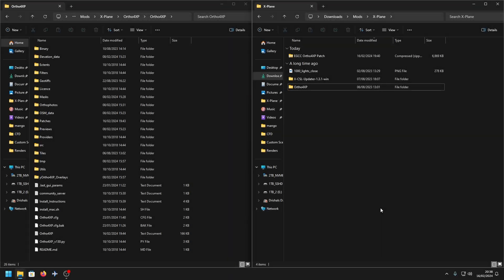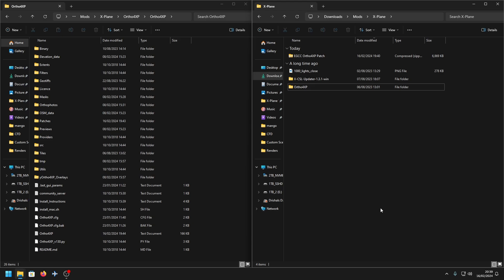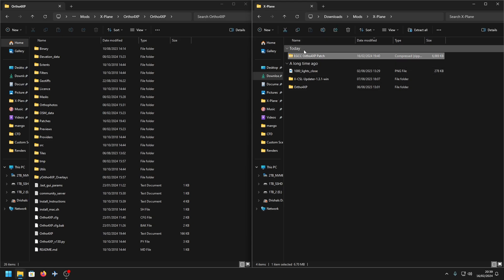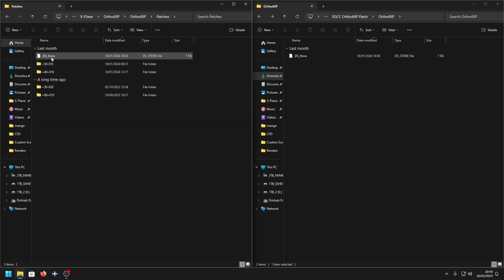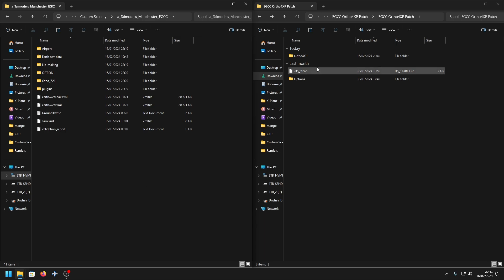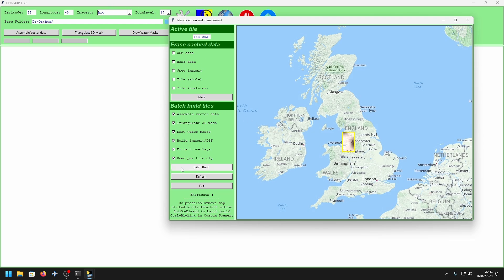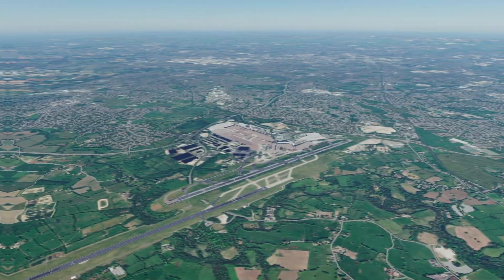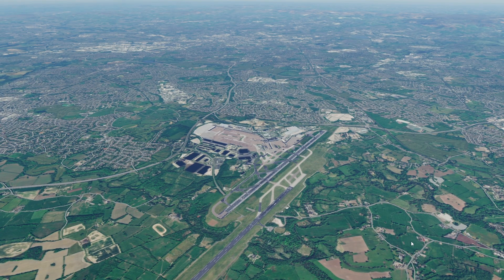How to use Ortho4XP Patch files for Custom Mesh's | X-Plane 12 | DrishalMAC2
Hey Guys,
Today i will be showing you how to use Ortho4XP Patch files for Hope you enjoy this video. remember to give it a thumbs up and make sure you subscribe if you enjoyed this video.
CYA.

I will also always be available if you have any issues to try and help you fix them!